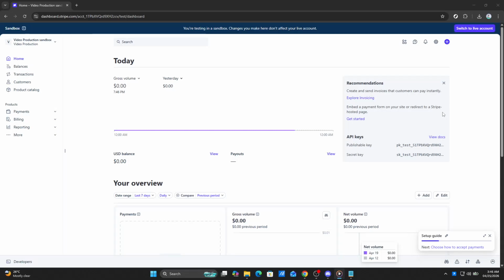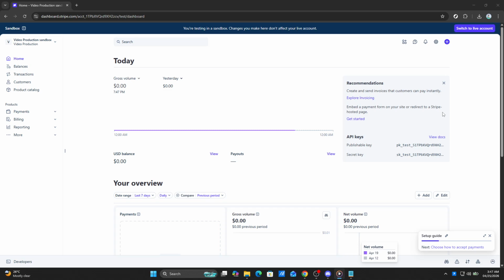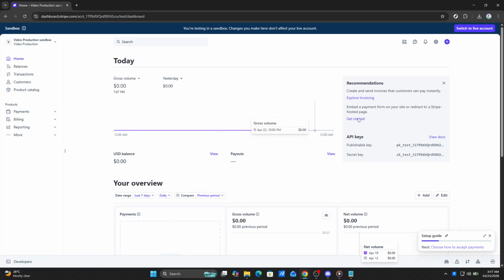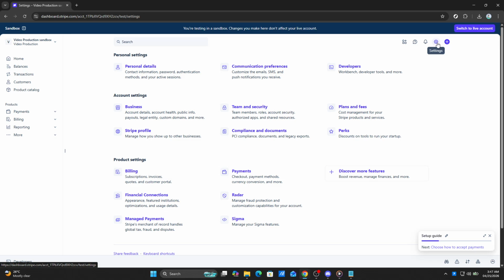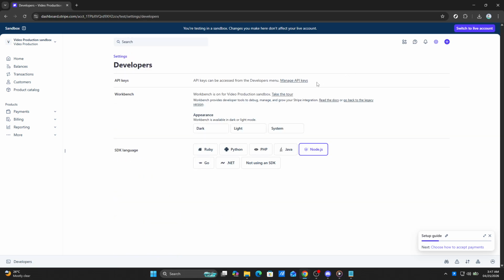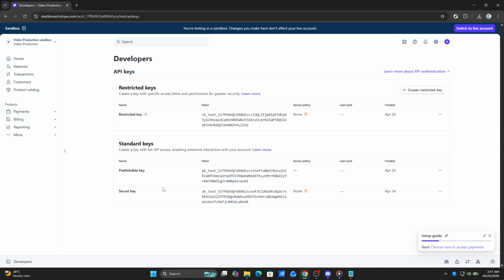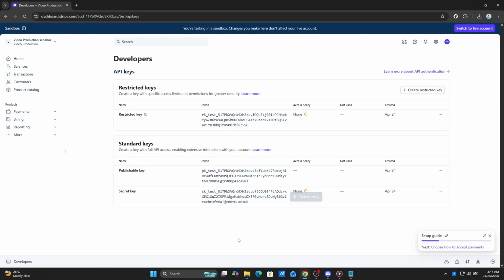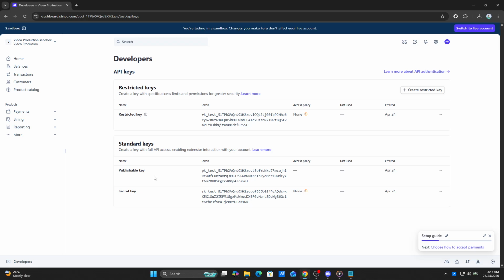How to Integrate Stripe Into Your NET API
In this video, I’ll show you how to integrate Stripe into your .NET API.

The method is very simple and clearly described in the video. By following all the steps, you’ll easily learn how to set up Stripe payments, configure your API, and securely process online transactions in your .NET application.